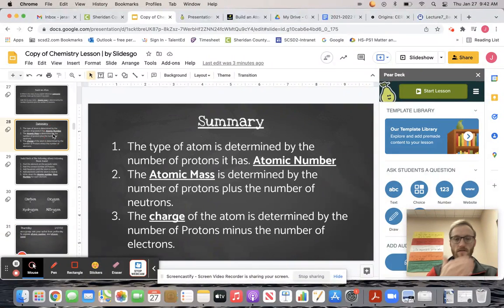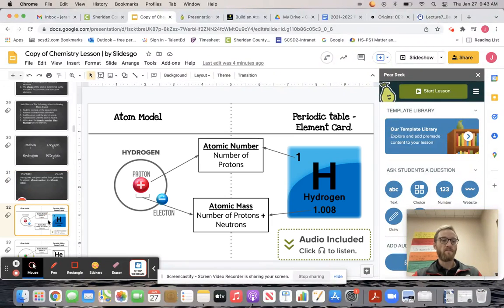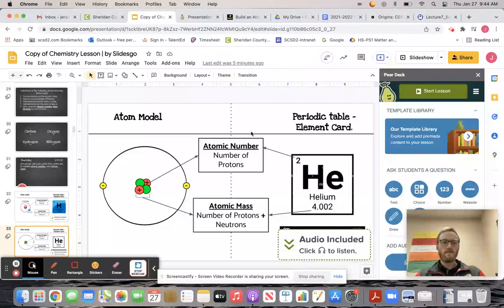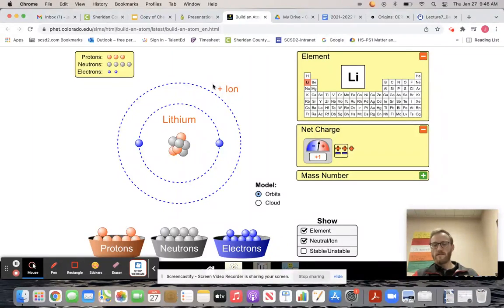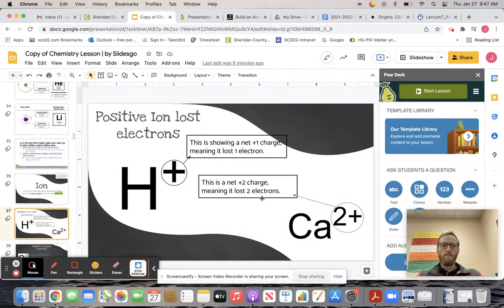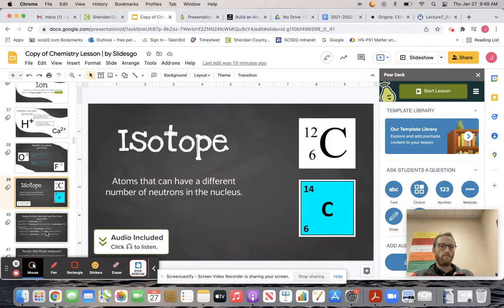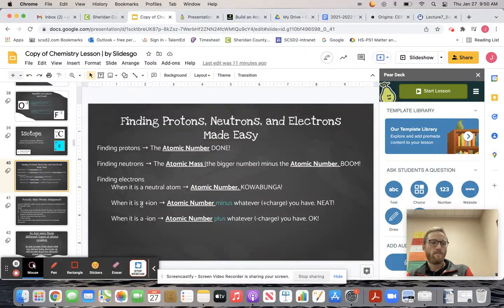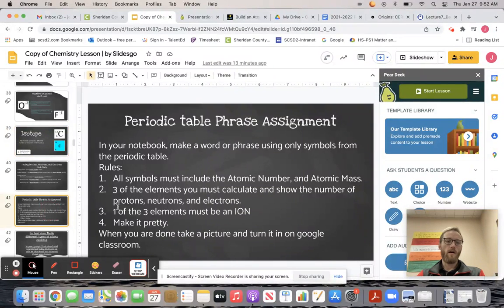Thursday Jan 27, 2022 9:52 AM